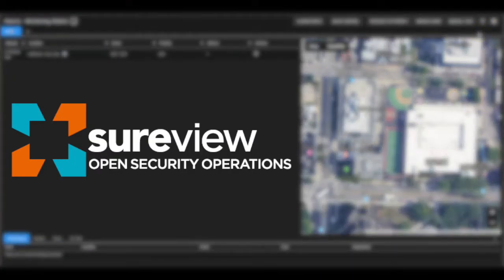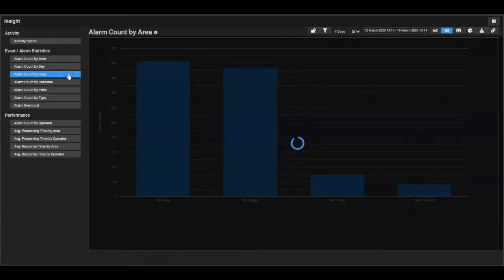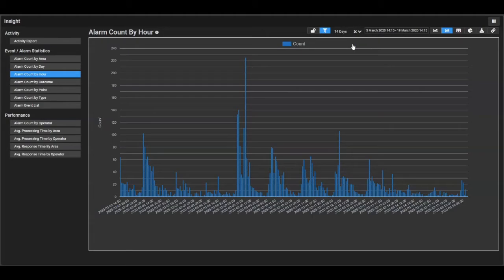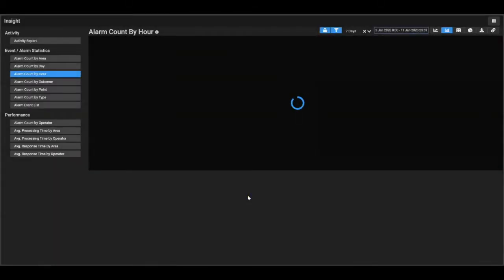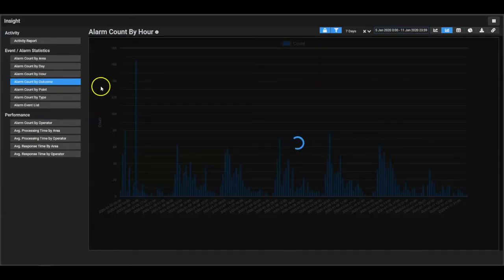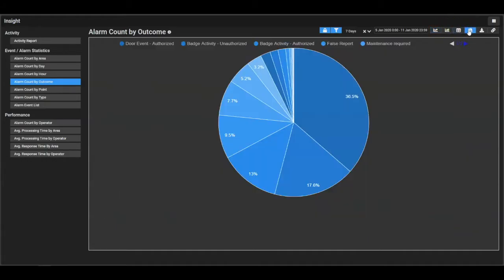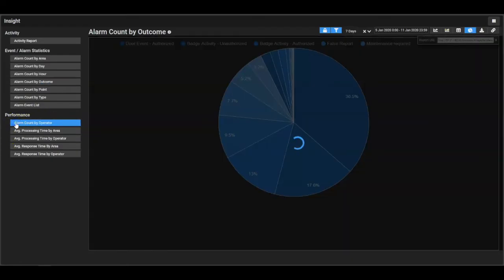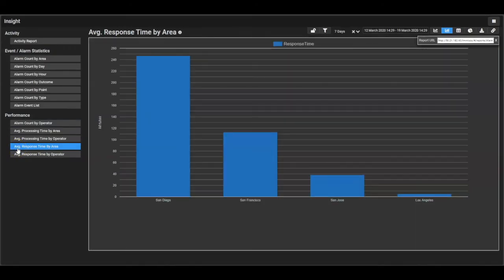SureView Quick Take: Insight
A short tutorial on the SureView Reporting Feature "Insight"